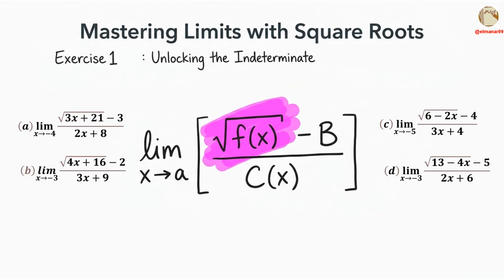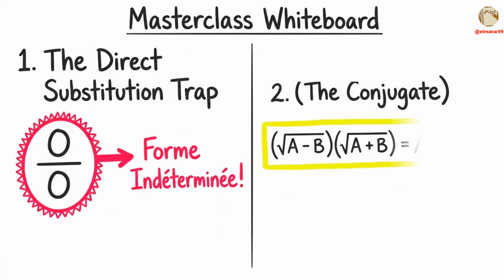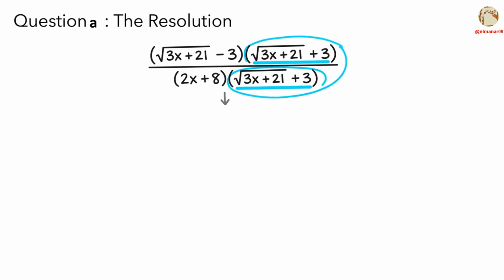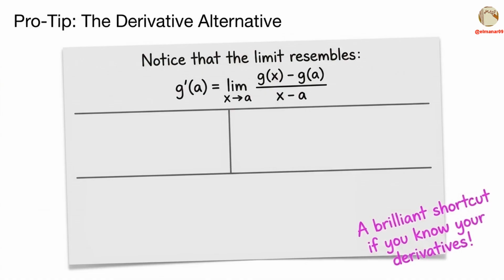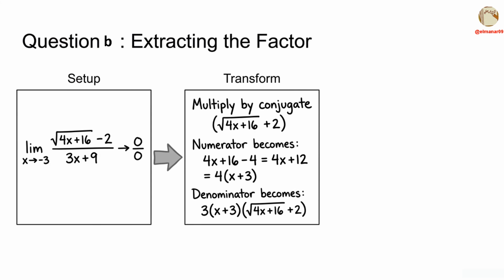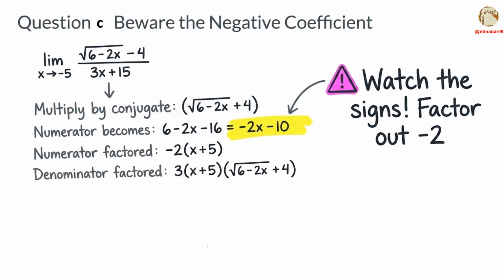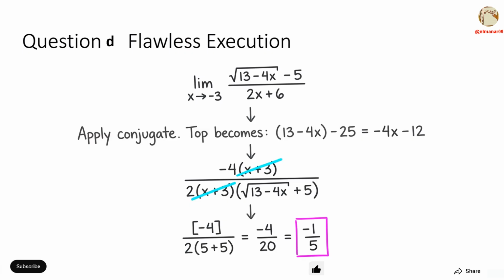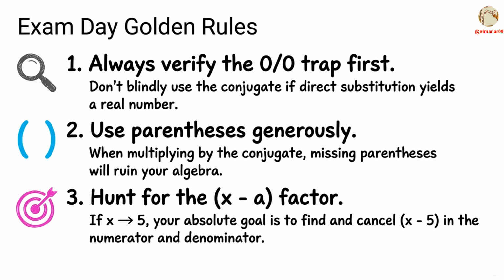Mastering Square Root Limits: The Ultimate Guide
Master how to solve limits involving square roots using the conjugate method and professional shortcuts! In this math lesson, we break down step-by-step how to resolve 0/0 indeterminate forms. Whether you're prepping for a Calculus exam or just reviewing, this video gives you the keys to identifying "hidden factors" and simplifying your calculations quickly.

What you’ll learn in this video:

The direct substitution trap and how to diagnose an indeterminate form.
Rigorous use of the conjugate to simplify the numerator.
Factoring techniques to eliminate division by zero.
A bonus shortcut using derivatives to save time.
The 3 golden rules for acing your math exams.
00:00 Introduction to Square Root Limits
00:15 Overview of Practice Problems (A, B, C, D)
01:30 Understanding the Direct Substitution Trap (0/0)
02:02 Problem A: Diagnosis and Identifying the (x+4) Factor
03:25 Step-by-Step Solution: Conjugate and Simplification
04:45 Pro Tip: Using Derivatives to Work Faster
06:05 Problem B: The Perfect Workflow for Your Exams
07:34 Problem C: Watch Out for Negative Sign Traps
08:41 Problem D: Speed and Precision (x+3 Factor)
09:52 The Secret of the "Hidden Factor" (x-a)
10:47 3 Golden Rules for Exam Day